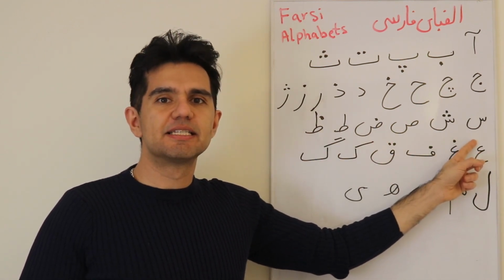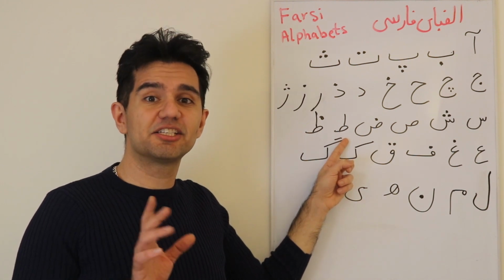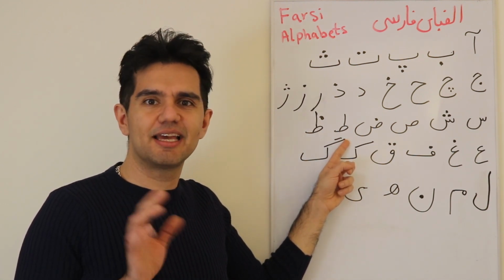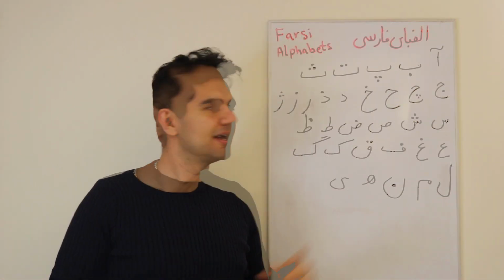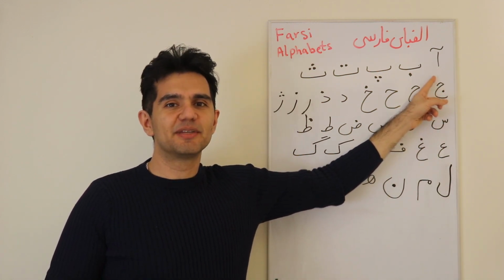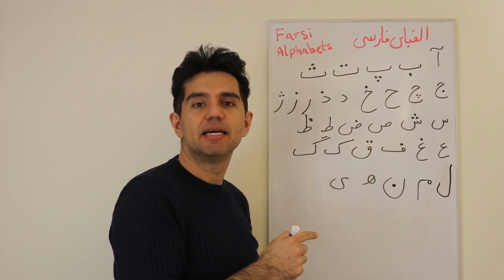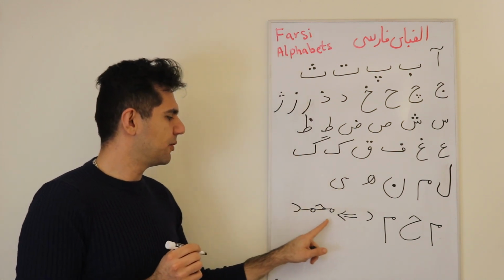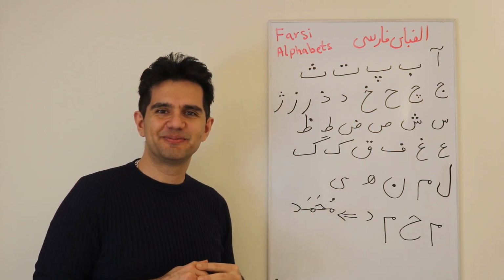Farsi Alphabets (32 Persian Letters) | Learn to Speak Farsi| آموزش زبان فارسی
👉 NEWS! Check MY ONLINE Course to Speaking Farsi (Persian) Confidently
(DISCOUNTED LINK)  👆

 32 Farsi Alphabets:
 آ ب پ ت ث ج چ ح خ د ذ ر ز ژ س ش ص ض ط ظ ع غ ف ق ک گ ل م ن و ه ی
Persian: Learn to Speak Farsi